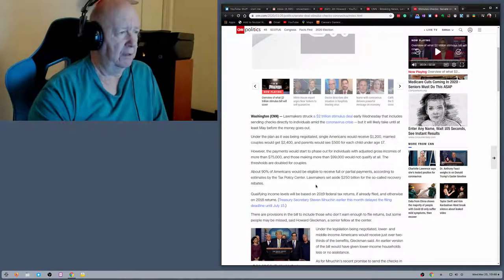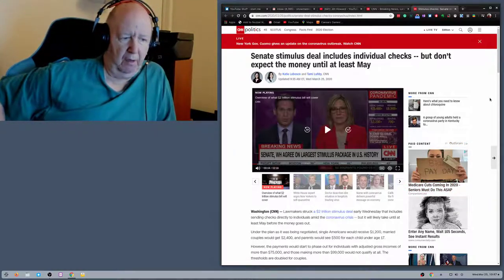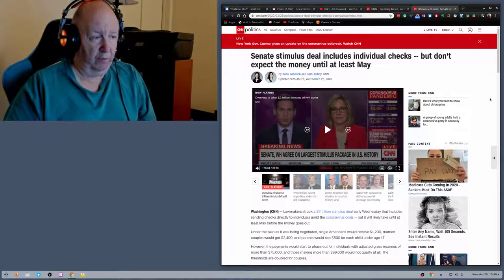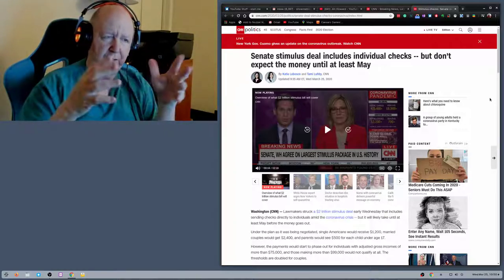Stimulus money in May? Hair clippers and TP and more...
This is a blog.  I talk about a number of subjects.  Sorry.
Some of you want a 2-minute video on one subject.  You came to the wrong YouTube site.

Use Link Above for $15.00  Off The  Plan.